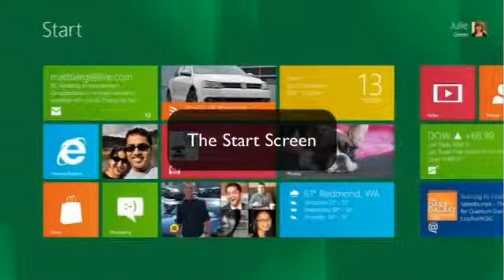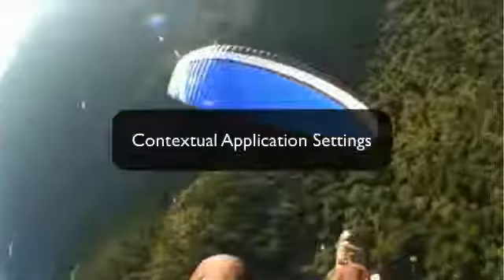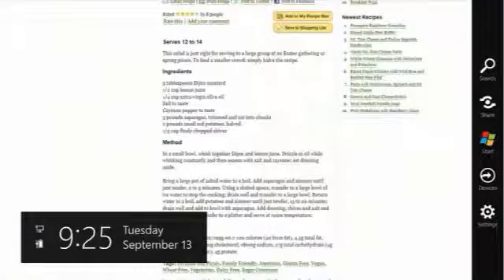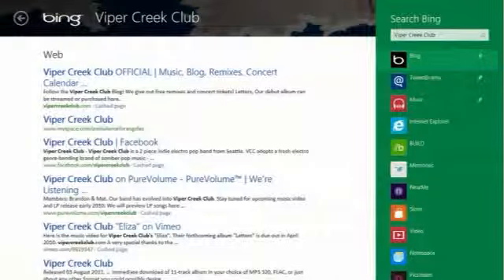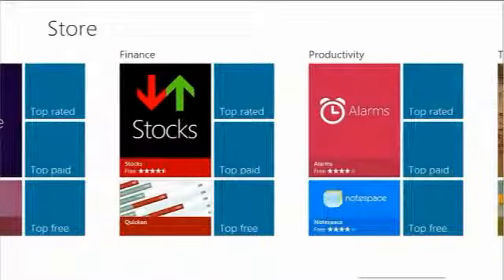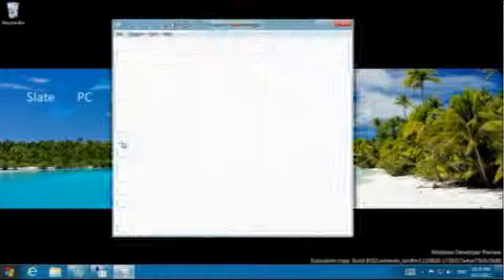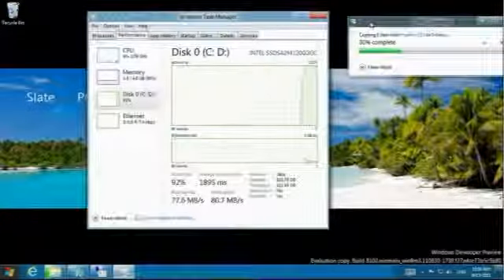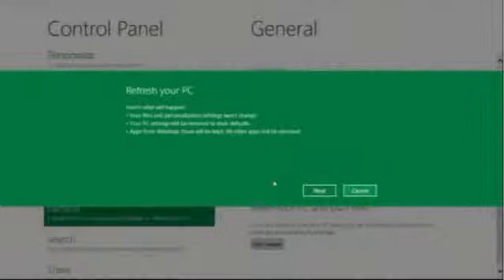Windows 8, Operating system, Microsoft